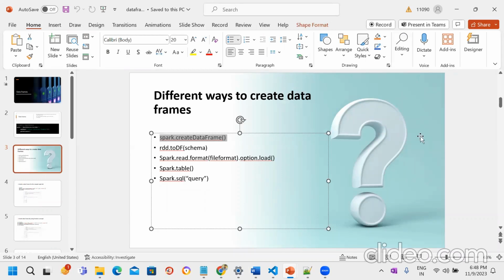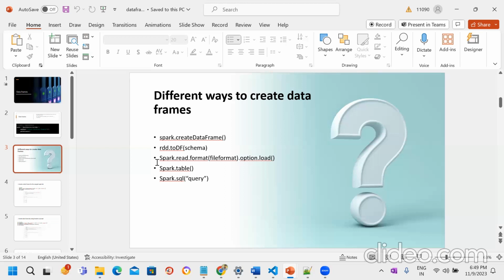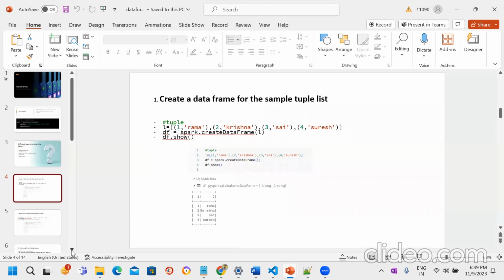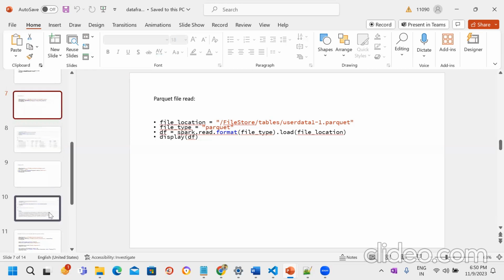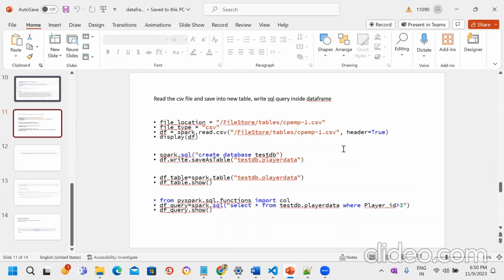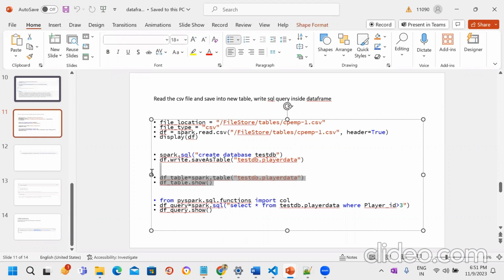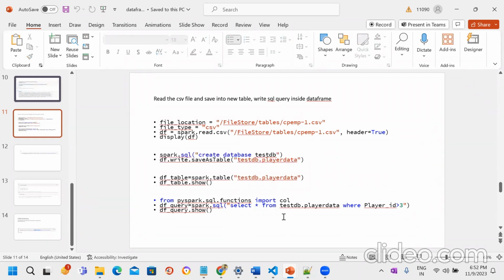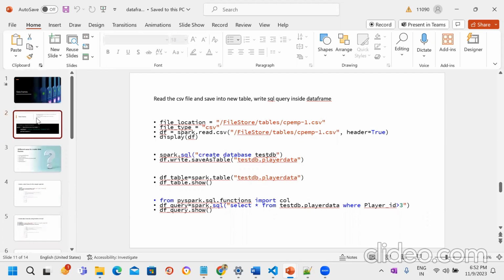3.Diff ways to Create DataFrames in AzureDatabricks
PySpark is the Python API for Apache Spark, and PySpark DataFrames are a distributed collection of data organized into named columns. DataFrames in PySpark offer a higher-level API compared to RDDs (Resilient Distributed Datasets) and provide a more familiar interface to data processing tasks, similar to the operations you might perform with SQL or pandas.

Here are some key points about PySpark DataFrames:

Distributed Computing: PySpark DataFrames are designed for distributed computing, enabling processing of large datasets across a cluster of machines.

Immutability: Like RDDs, DataFrames are immutable. Operations on a DataFrame create a new DataFrame rather than modifying the existing one.

Lazy Evaluation: PySpark DataFrames use lazy evaluation, meaning transformations are not executed immediately. Transformations build up a logical plan, and actions trigger the execution of this plan.

Optimizations: Spark performs optimizations (such as predicate pushdown, constant folding, and more) to optimize the execution plan before actual execution.

API Similarity: The DataFrame API in PySpark is designed to be similar to pandas, making it easier for users familiar with pandas to transition to PySpark.
Azure Databricks, built on Apache Spark, offers several advantages when working with PySpark DataFrames for big data processing and analytics. Here are some key advantages:

Distributed Computing:

Advantage: PySpark leverages the distributed computing capabilities of Apache Spark, enabling the processing of large datasets across a cluster of machines.
Benefit: This allows for scalability, making it suitable for big data workloads that cannot be handled by a single machine.
High-Level API:

Advantage: PySpark DataFrames provide a high-level API that is similar to pandas, making it more user-friendly and familiar to data scientists and analysts.
Benefit: Users can leverage their existing knowledge of pandas to transition to distributed data processing without a steep learning curve.
Optimizations and Catalyst Query Optimizer:

Advantage: Spark performs optimizations on PySpark DataFrames through the Catalyst Query Optimizer, optimizing the execution plan before actual execution.
Benefit: This leads to better performance by reducing the amount of data shuffled across the cluster and optimizing the execution of transformations.
Lazy Evaluation:

Advantage: PySpark DataFrames use lazy evaluation, meaning transformations are not executed immediately.
Benefit: This allows Spark to optimize the execution plan and minimize unnecessary computations, leading to more efficient data processing.
Connectivity to External Data Sources:

Advantage: PySpark DataFrames can easily connect to and read from a variety of external data sources, including Azure Data Lake Storage, Azure Blob Storage, Azure SQL Database, and more.
Benefit: This makes it seamless to integrate with other Azure services and external data storage systems.
Integration with Azure Databricks Platform:

Advantage: Azure Databricks provides a managed Spark environment with built-in collaboration and integrated tooling.
Benefit: It simplifies the deployment, monitoring, and management of Spark jobs and allows for seamless integration with other Azure services.
Data Visualization:

Advantage: Azure Databricks provides data visualization capabilities through notebooks, making it easy to create interactive and shareable data visualizations.
Benefit: Data scientists and analysts can explore and communicate insights more effectively.
Machine Learning Integration:

Advantage: Azure Databricks integrates with Azure Machine Learning, allowing seamless integration of machine learning models with PySpark DataFrames.
Benefit: Users can build end-to-end machine learning pipelines, from data preparation using PySpark to model training and deployment using Azure Machine Learning.
Community and Ecosystem:

Advantage: PySpark has a large and active community, and Azure Databricks benefits from the broader Spark ecosystem.
Benefit: Users can leverage a wide range of libraries and tools available in the Spark ecosystem for data processing, machine learning, and analytics.
Security and Compliance:

Advantage: Azure Databricks provides robust security features, including Azure AD-based authentication, access controls, and auditing.
Benefit: Organizations can ensure that their data processing workflows adhere to security and compliance requirements.
These advantages collectively make Azure Databricks with PySpark DataFrames a powerful platform for scalable, distributed data processing in the cloud.